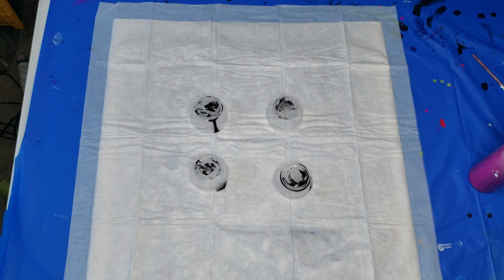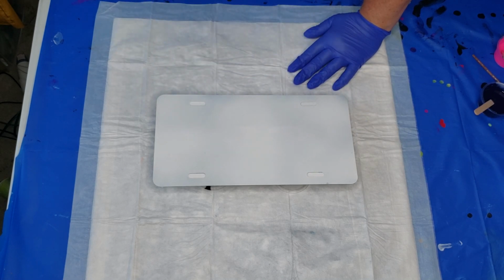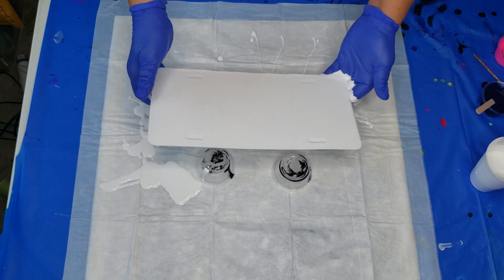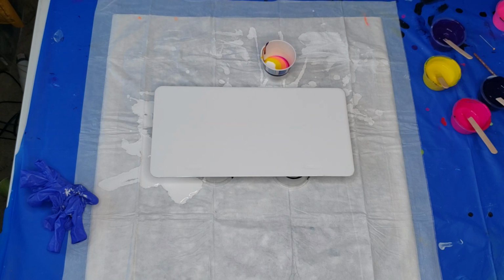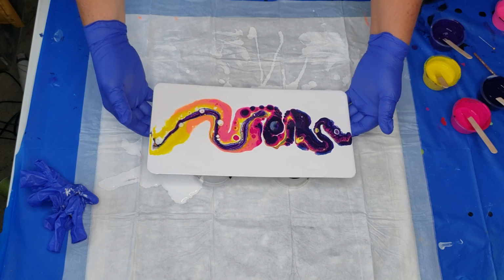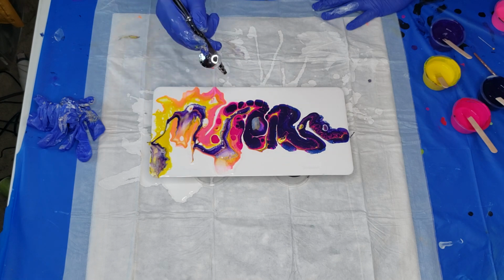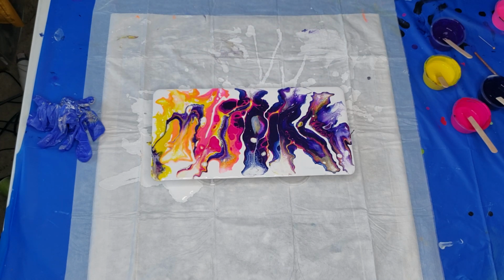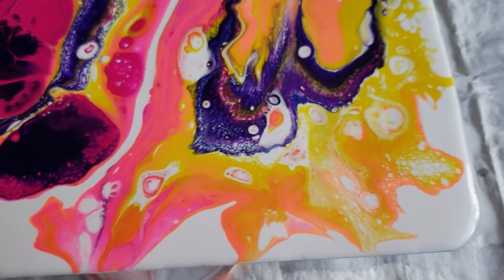Pour On A Plate~ Easy Acrylic Pour On A License Plate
❤COLOURARTE {PRIMARY ELEMENTS & MORE}

❤LOLIVEFE SILICONE MATS, WOOD ROUNDS AND MORE
CODE Tammy10 to save 10%